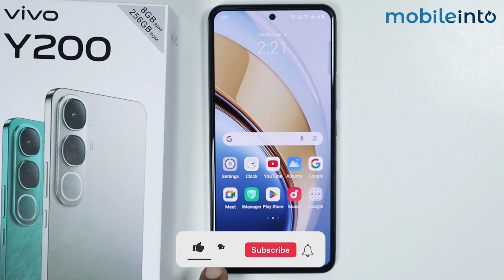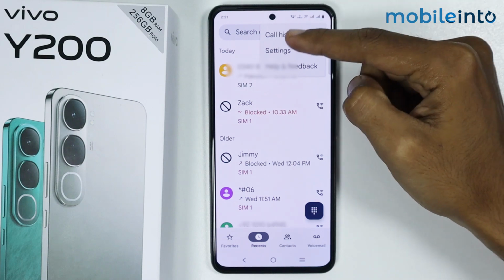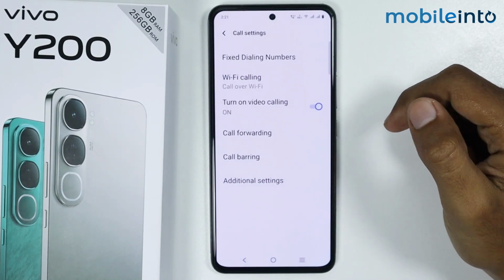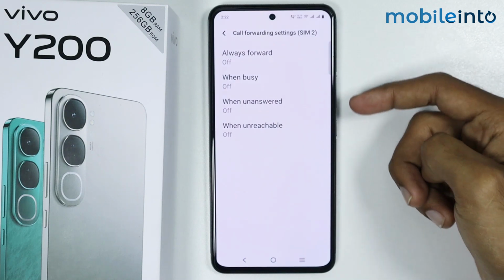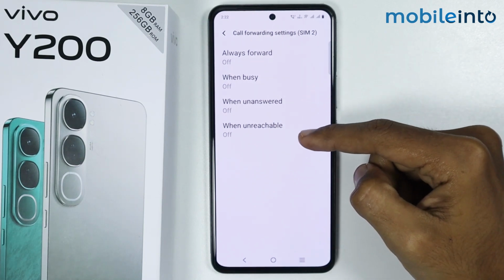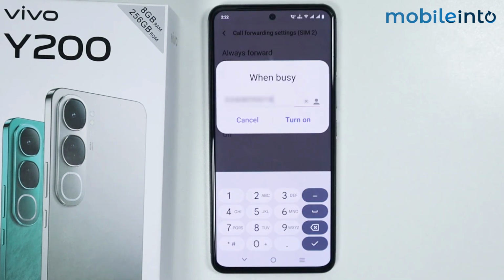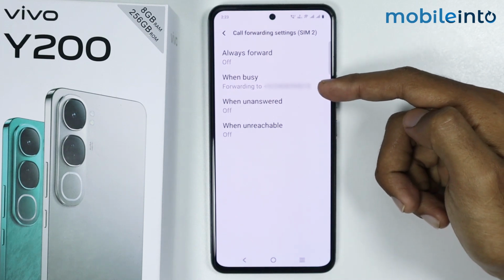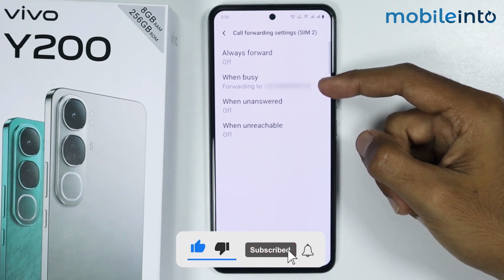How to Enable Call Forwarding in Vivo Y200 - Call Forwarding Setting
How you can turn on call forwarding in vivo y200. If you want to activate call forwarding or find call forwarding settings in vivo y200, follow these steps.